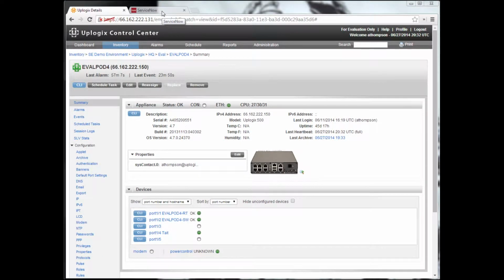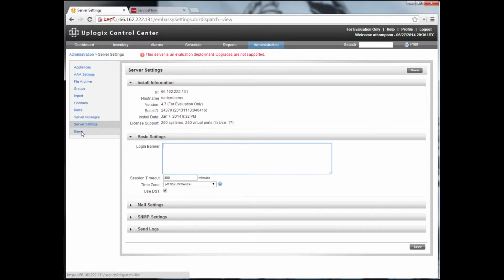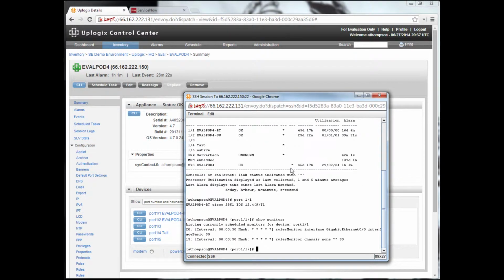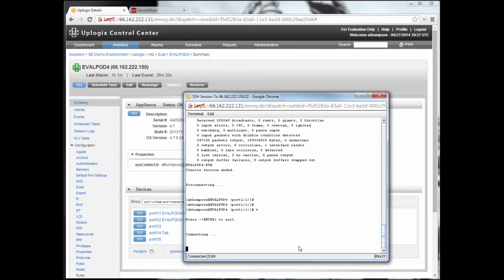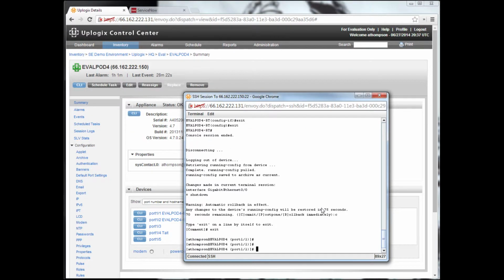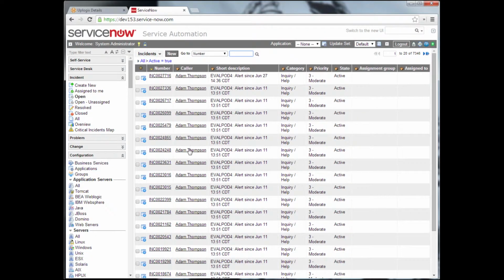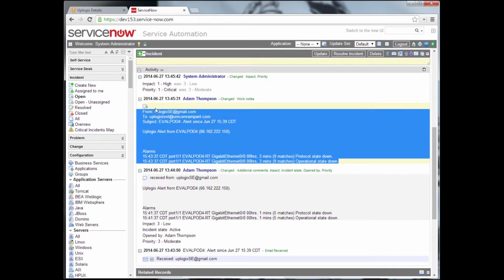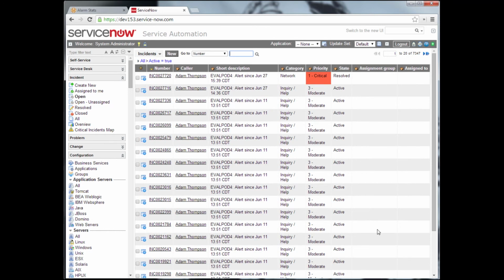Uplogix Integration with ServiceNow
Uplogix Local Management integrates with the ServiceNow platform,
providing capabilities such as automated creation of tickets based on
device monitoring that operates independently of the network.